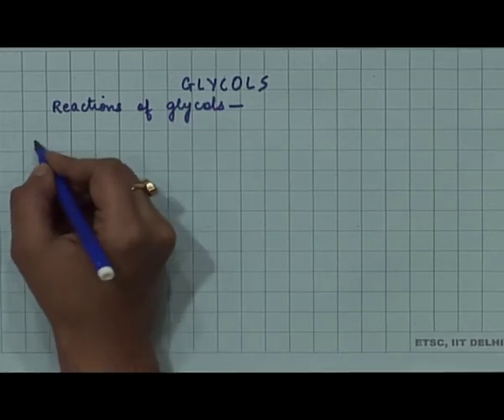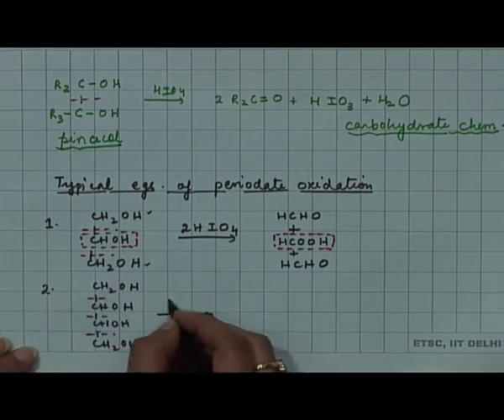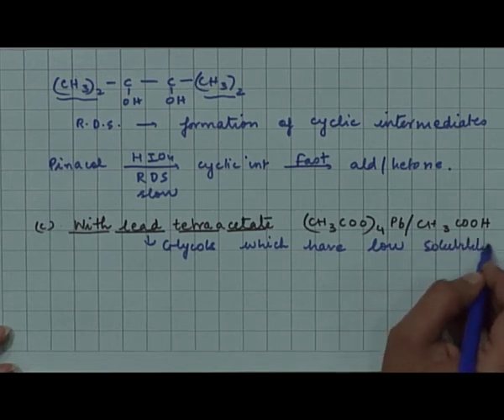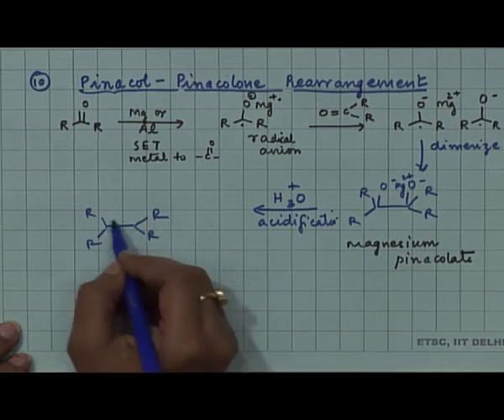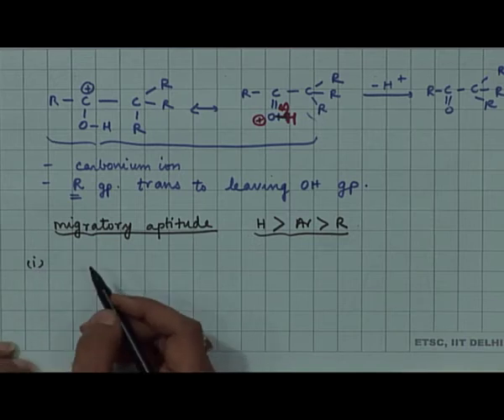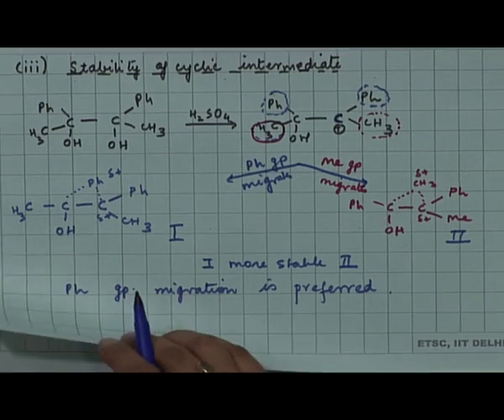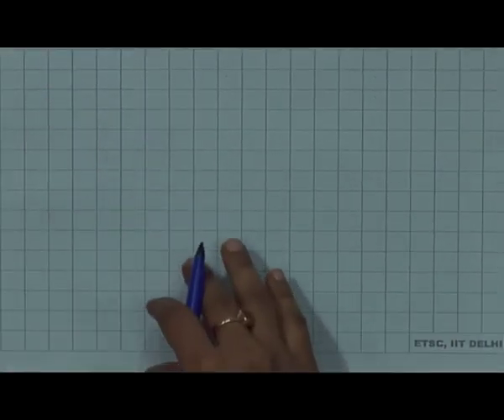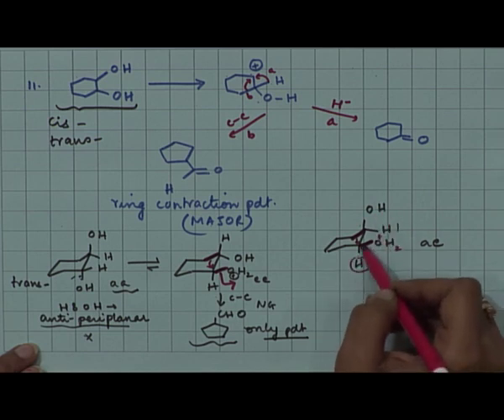ALCOHOLS 5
Subject: Chemistry